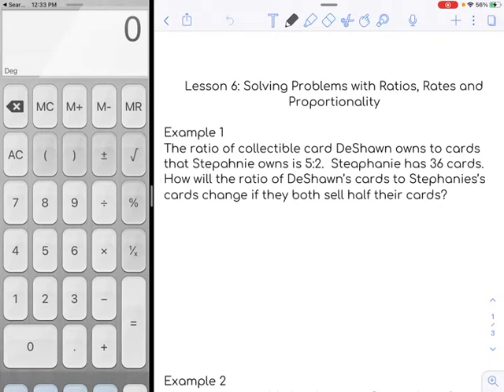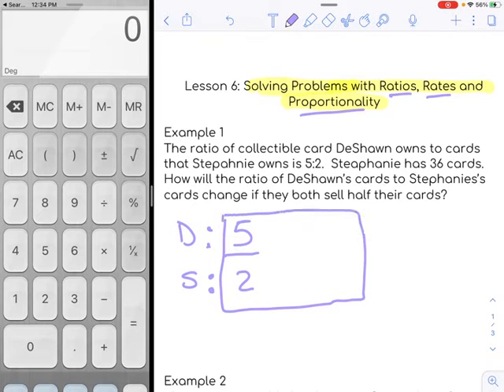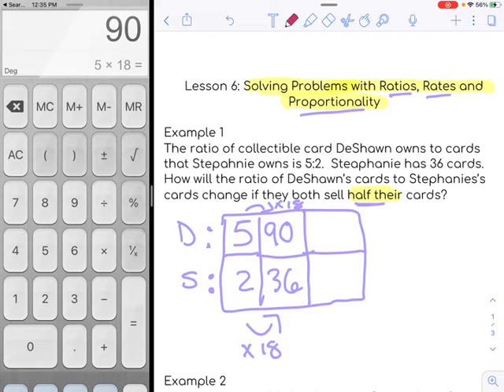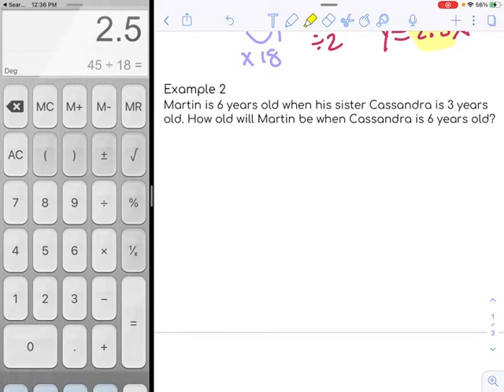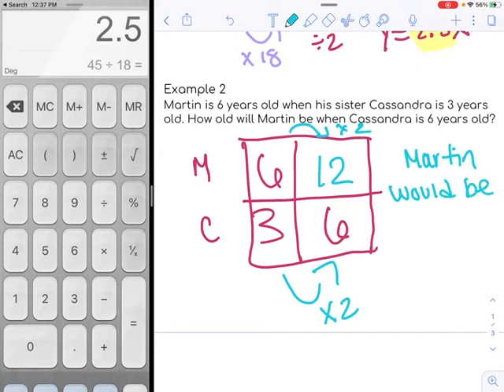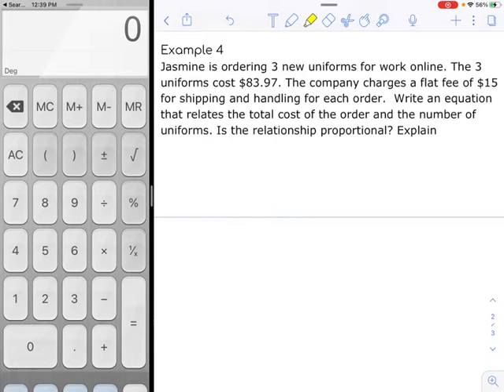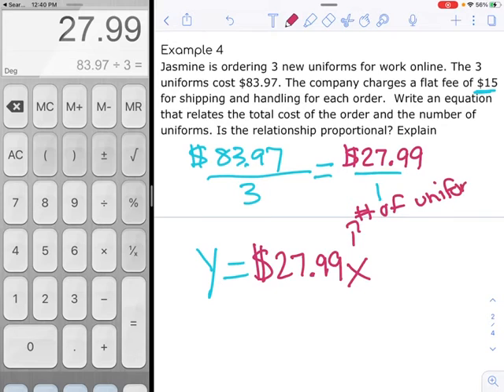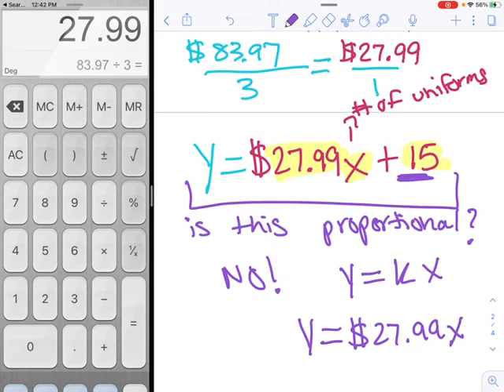2.6 Solving Problems with Ratios, Rates and Proportions